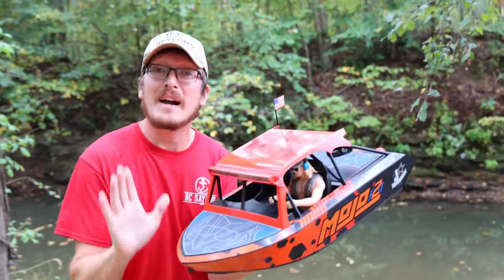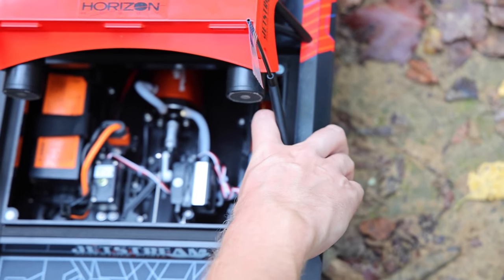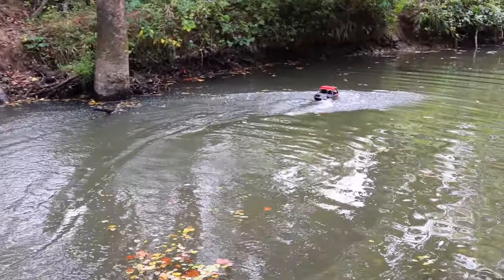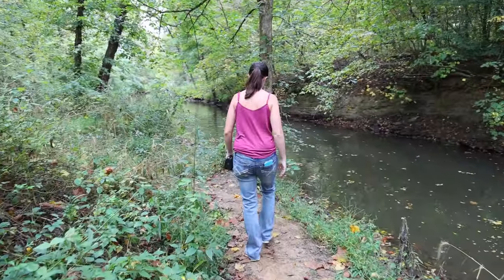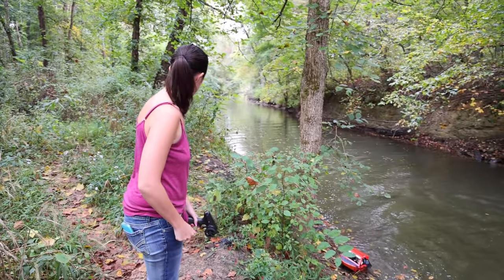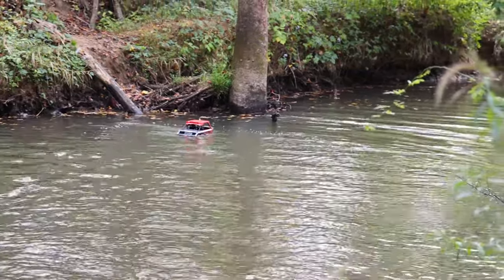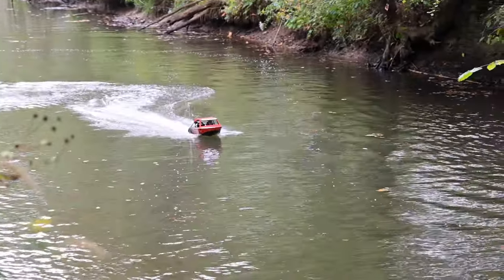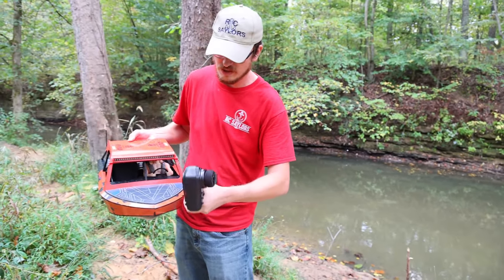THIS RC Jet Boat is Better than $1,000 RC Jet Boat!!! - Pro Boat Jetstream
This is the brand new Pro Boat Jetstream.  This RTR (ready to run) rc boat is 24" of brushless goodness!  In this video we take this RC boat out for its maiden voyage.  Let us know your thoughts about this RC jet boat in the comments.